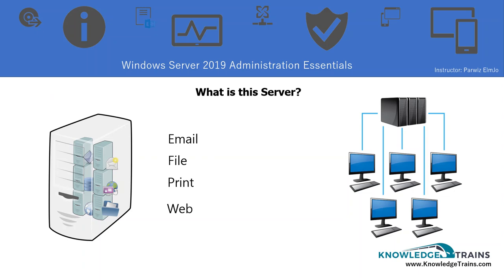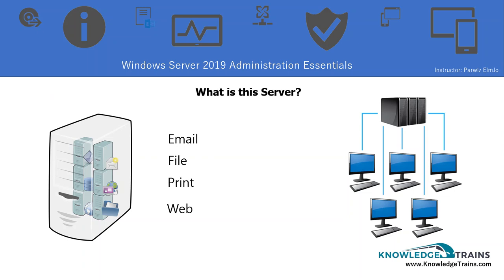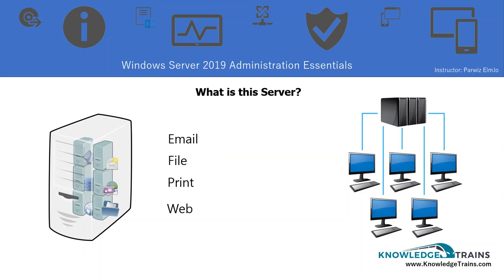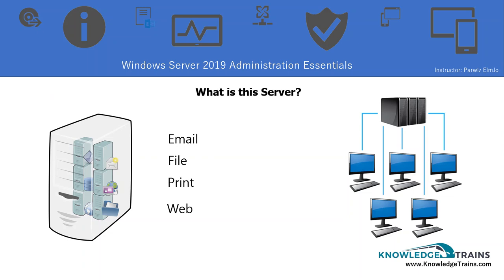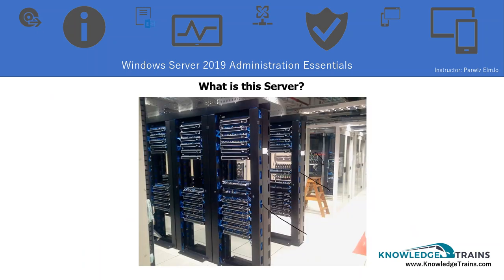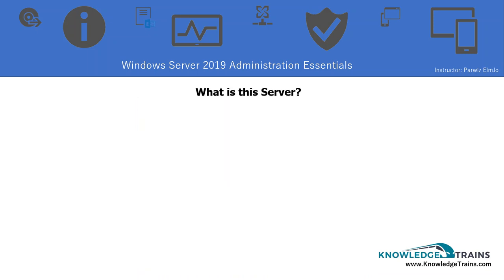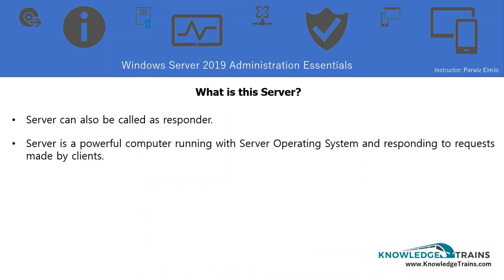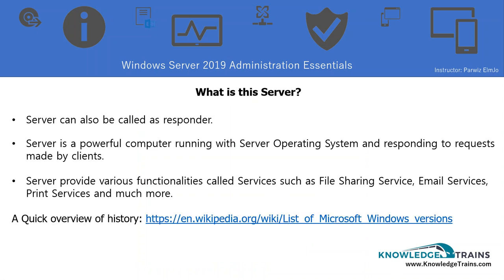What is this Server